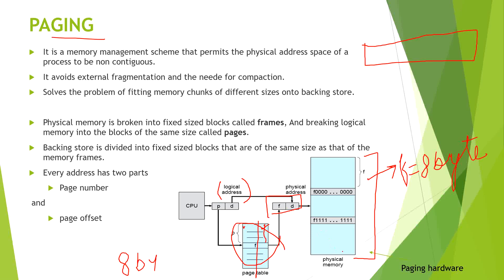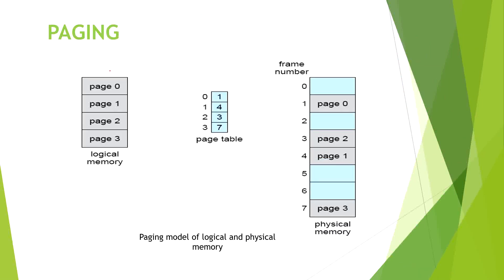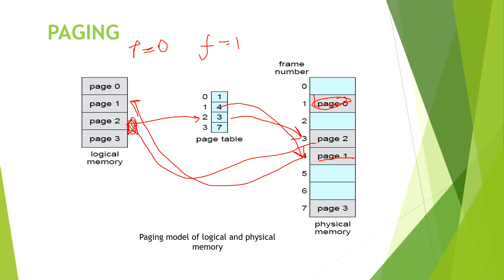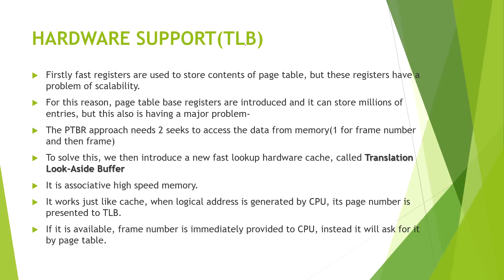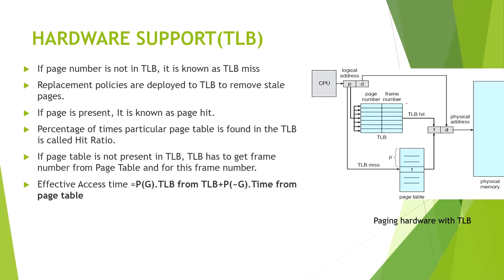3.10a PAGING IN OS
In this video, we will discuss the concept of paging.
Paging is a memory management scheme by which a computer stores and retrieves data from secondary storage for use in main memory. In this video, we will cover the introduction part of this concept, and in the second part we will discuss the implementations of paging.
If you have any queries/suggestions with respect to this video, please comment in comment section down below.